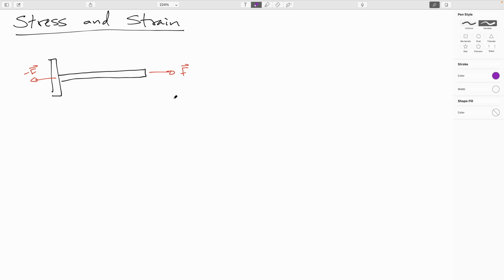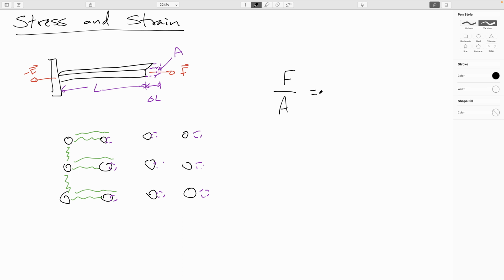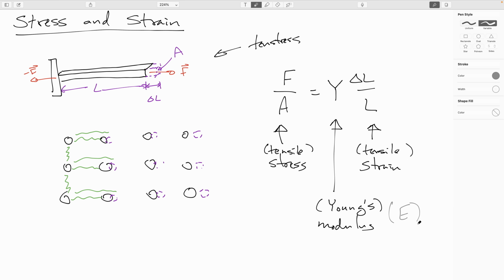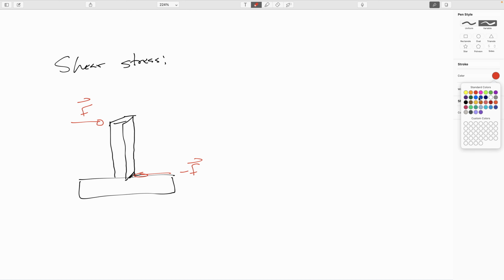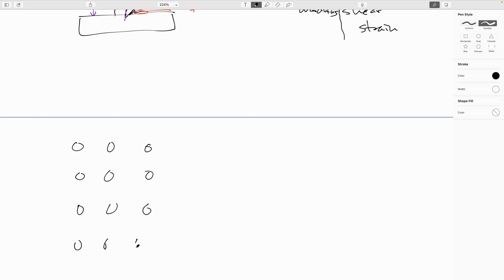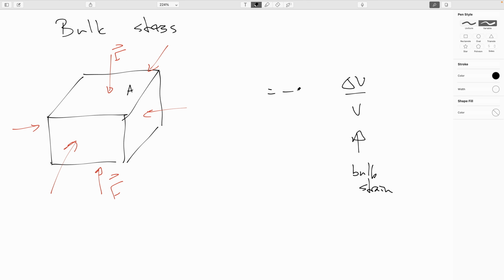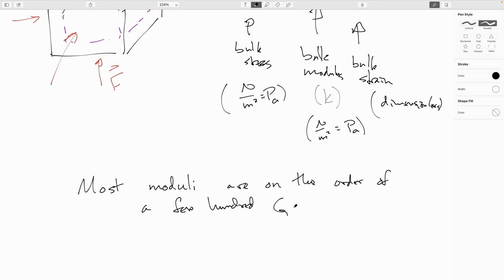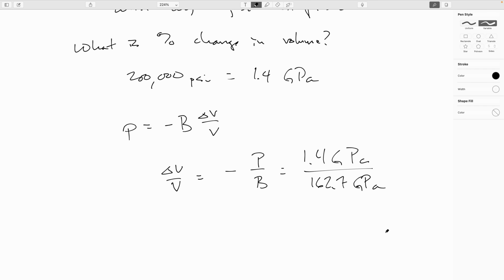18.5: Fluids and Elasticity-Stress and Strain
We briefly introduce the concepts of stress and strain.